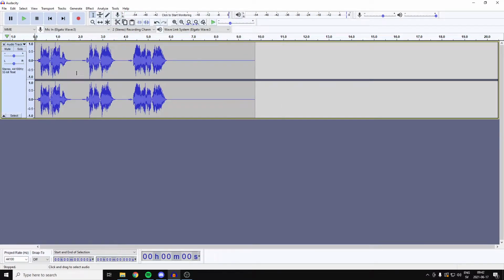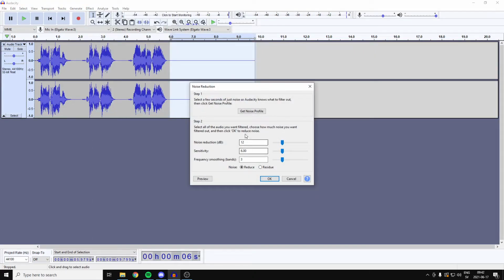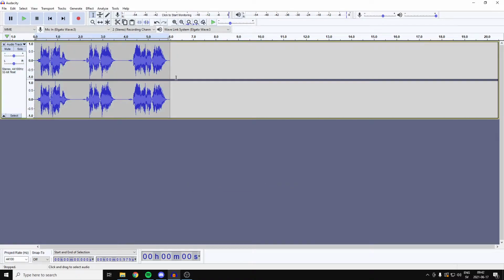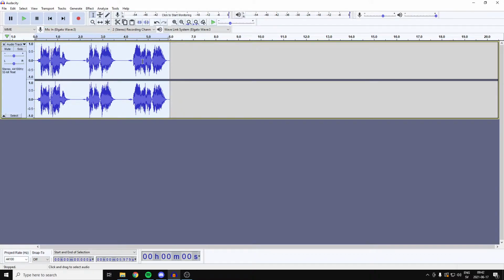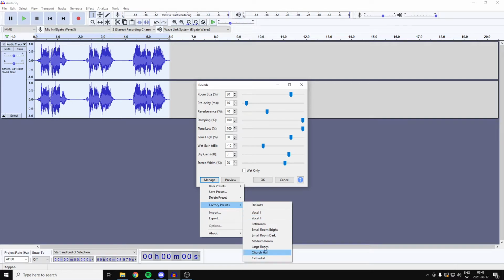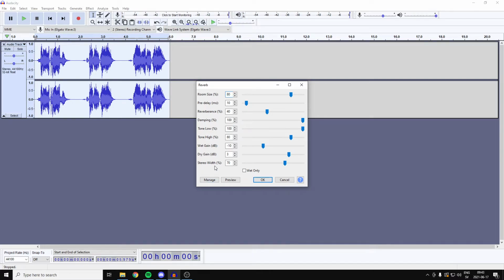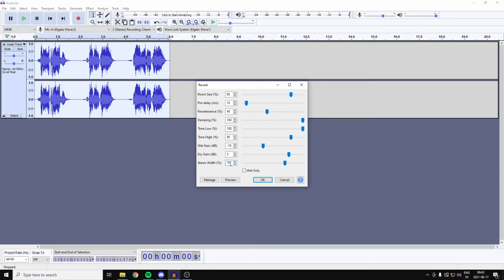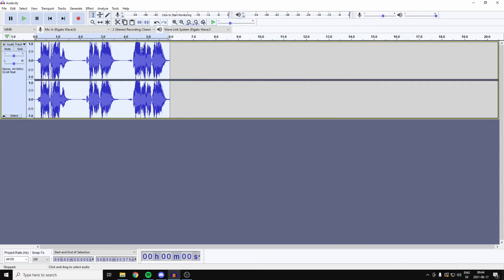How to make a QUAKE ANNOUNCER free in AUDACITY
This is just a quick tutorial on how to make a simple announcer for your games or podcasts in audacity.

Sorry for the accent.